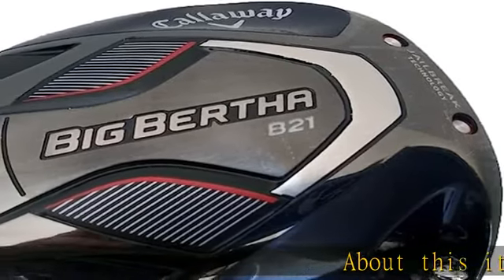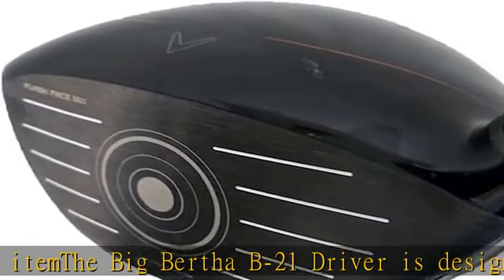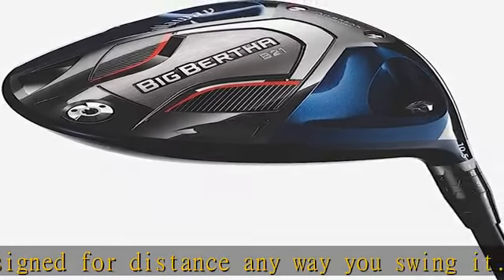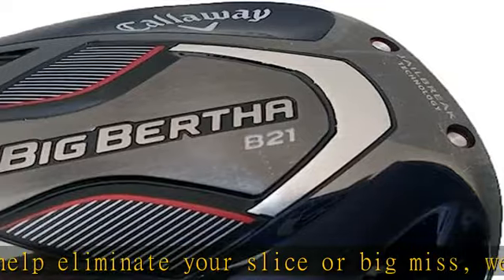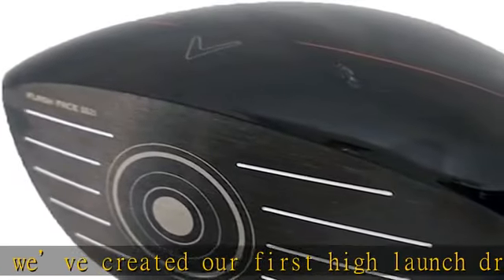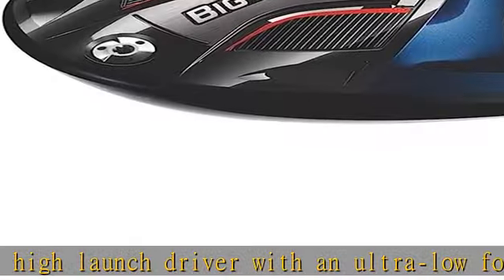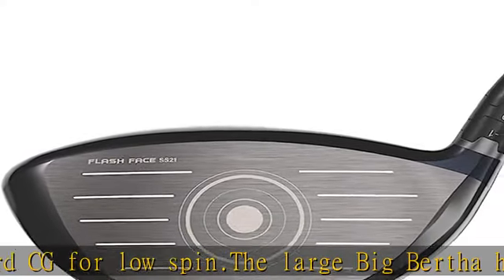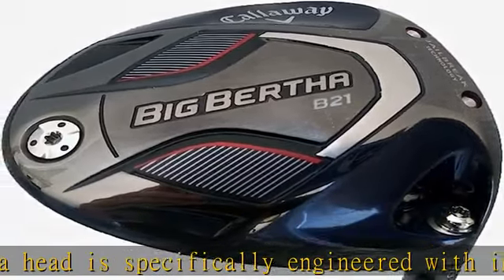Callaway Big Bertha B21 Driver (Right, RCH 55gr Graphite, Regular, 12.5 Degrees), Silver